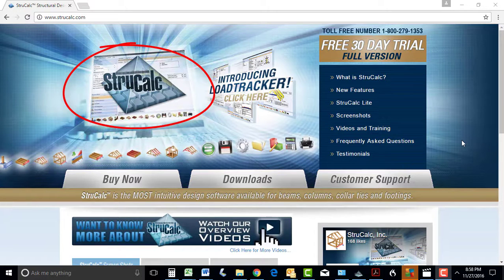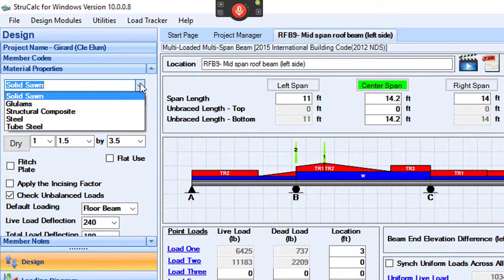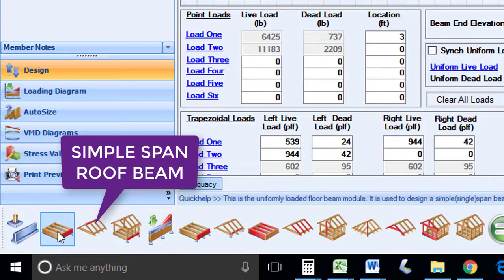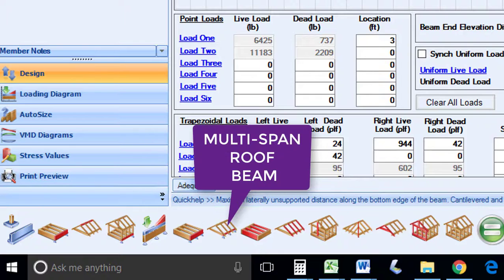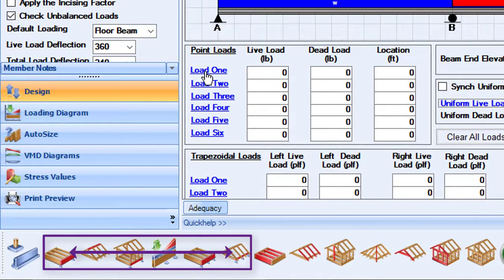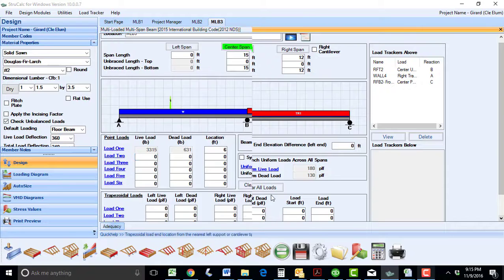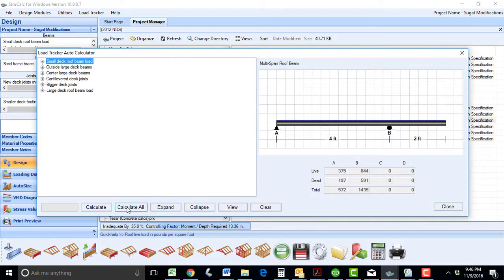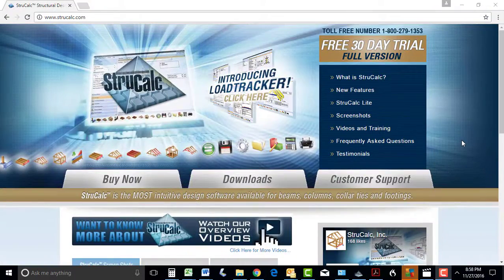StruCalc 10.0 Main Features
StruCalc 10.0 is the latest version of the easy to use structural analysis software tool that aids in the analysis and design of beams, columns, footings, collar ties and walls using wood, steel and manufactured lumber.